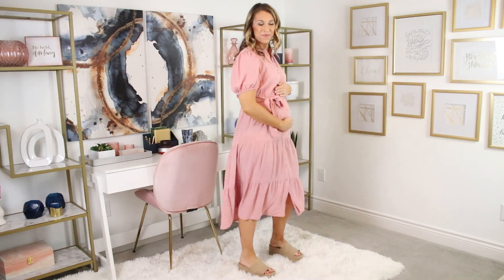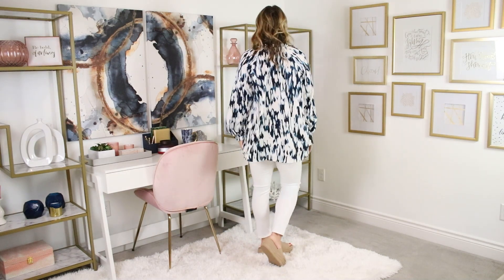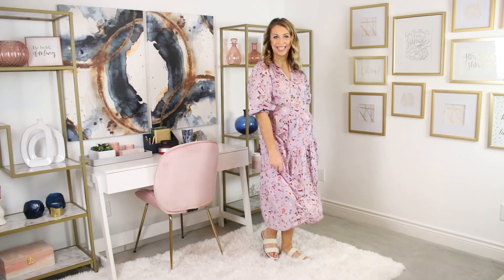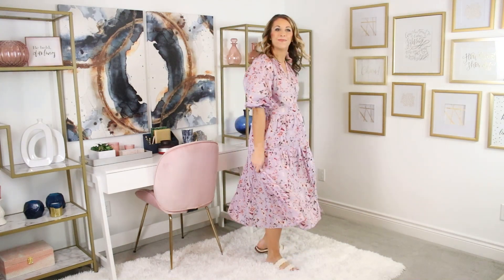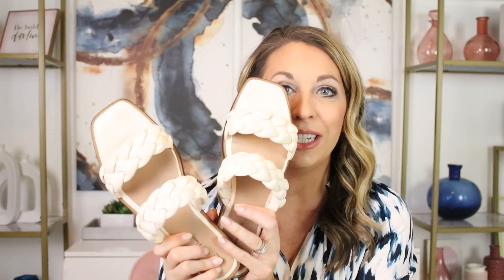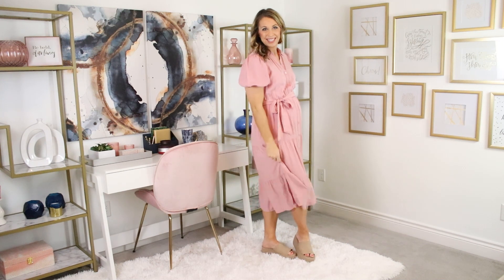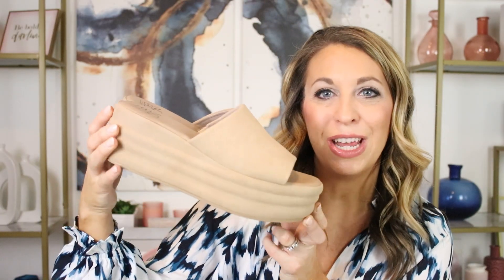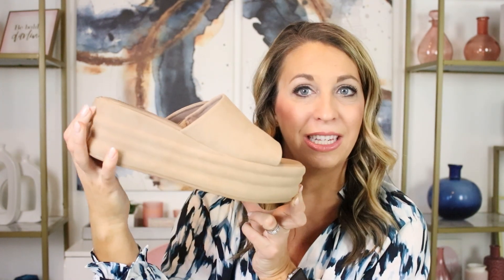Walmart Spring Finds for 2022 - See All My Favorites!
My Favorite Spring Finds from @Walmart  - I am LOVING all the Fun new prints and colors available at Walmart for Spring! This does not affect you as a customer at all, but helps me keep on making videos for you guys! All opinions are my own :)

These items will sell out fast so make sure you grab them before they are gone!

Shop All My Items Here  -
Pink Dress
Floral Dress
Blue White Blouse
White Jeans
Slide Sandals
Braided Sandals